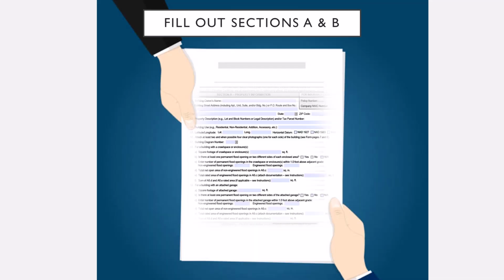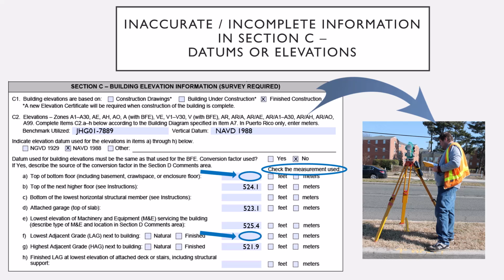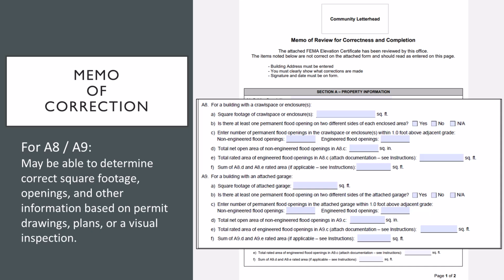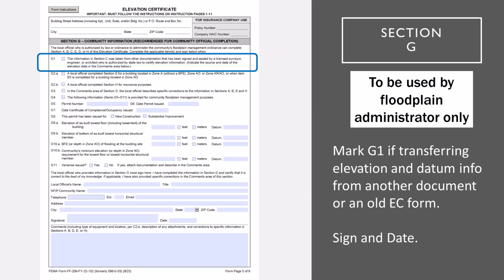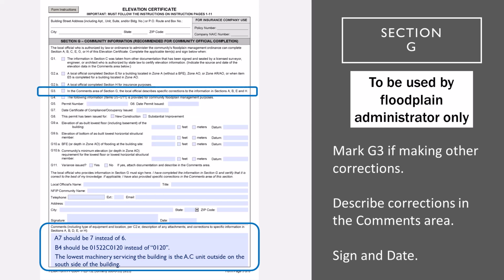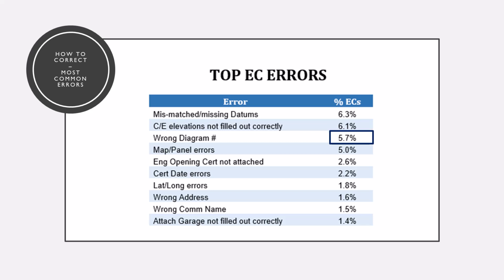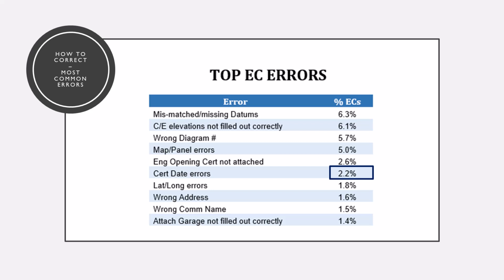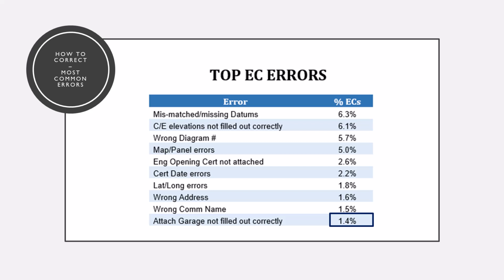How To Correct